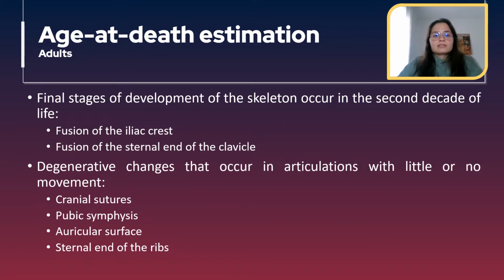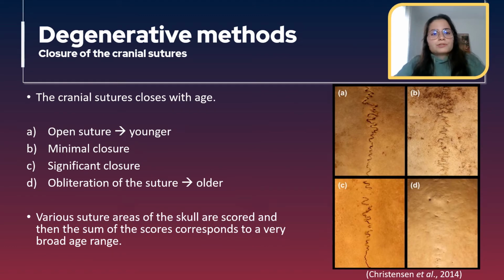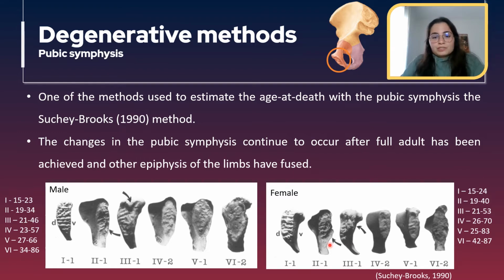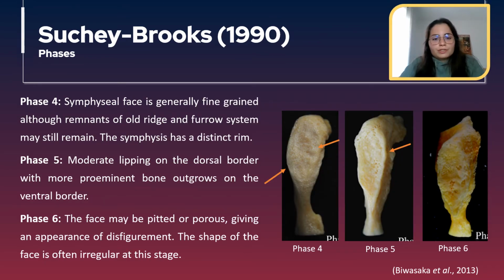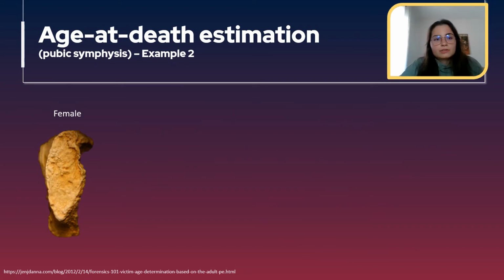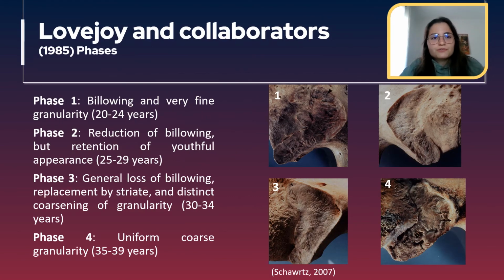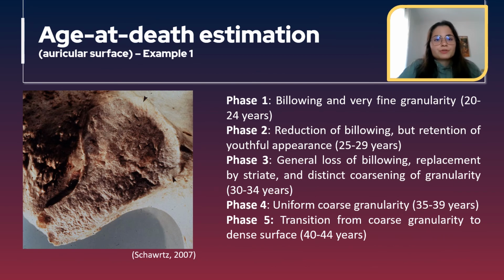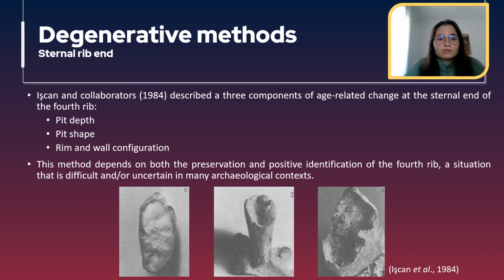Introduction to Human Osteology | Lecture 4.02 | SCHG_FOC22_IHO | Biological profile of an adult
Second video of Lecture 04 in the free online course of "Introduction to Human Osteology".

In this video, our mentor Carina Moleano Leirião teaches us how to build an estimated biological profile of an adult.

Terms discussed: biological profile, age-at-death, eruption, calcification, epiphyseal union, osteometrics, diaphysis

Next Lecture: Stature

Follow our Instagram feed and story highlights to know more about our team.

Ft: Carina Moleano Leirião